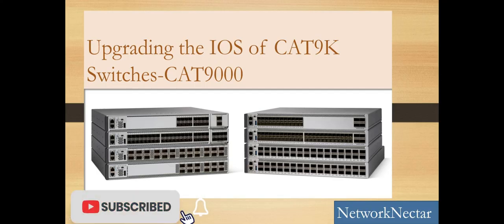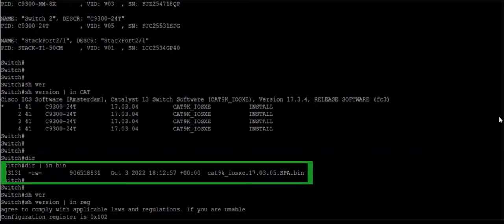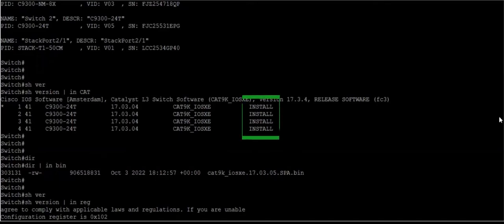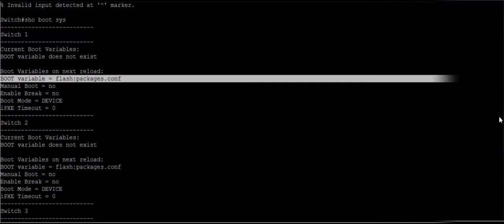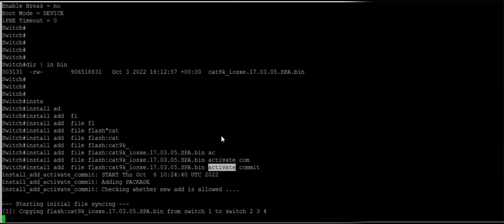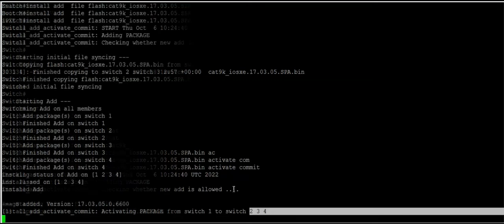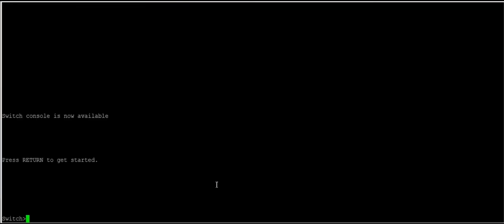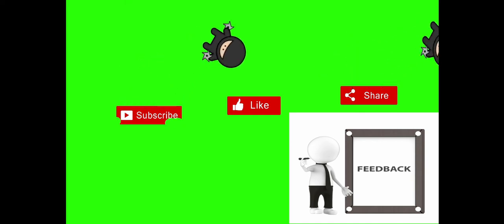CAT9K(CAT9300) IOS UPGRADE PROCESS (INTALL MODE)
Complete process of how to upgrade the ios of cat9300 series switch using install mode.